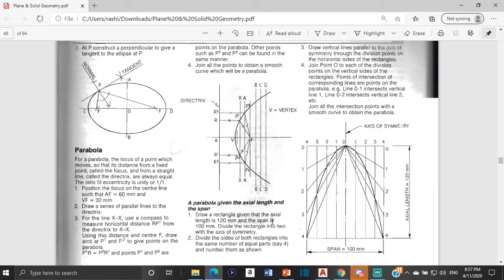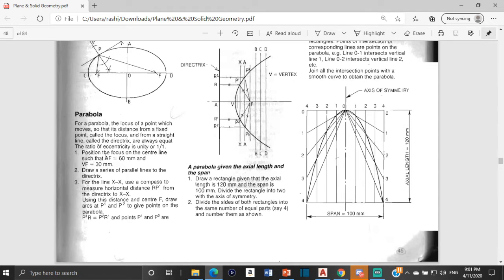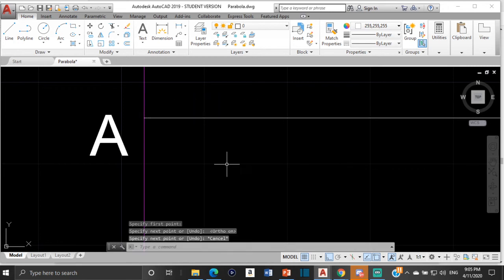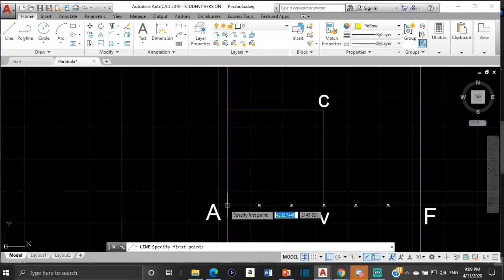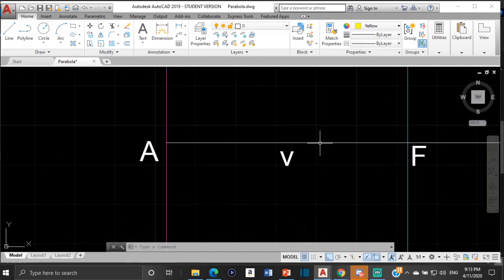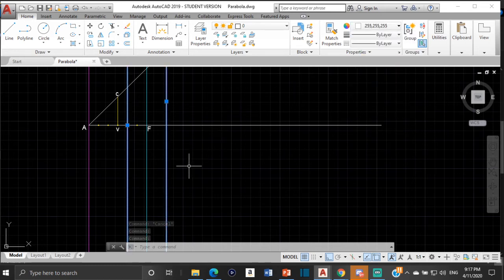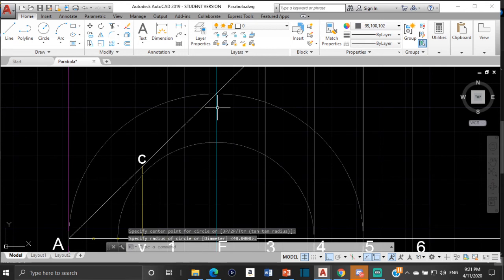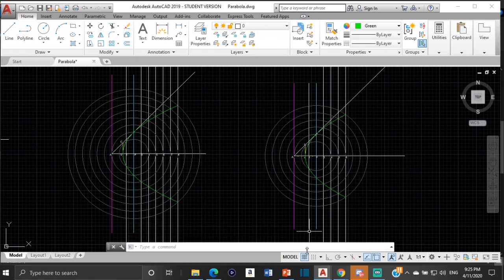HOW TO CONSTRUCT A PARABOLA GIVEN THE RATIO OF ECCENTRICITY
This drawing explains how you would go about constructing a parabola when you are given the ratio of eccentricity.